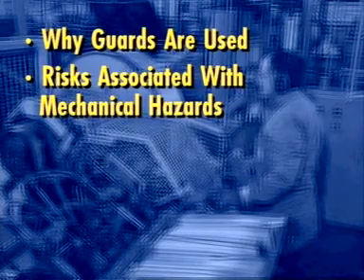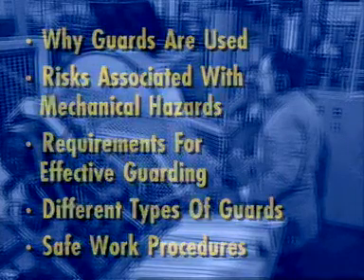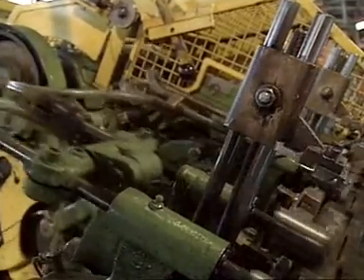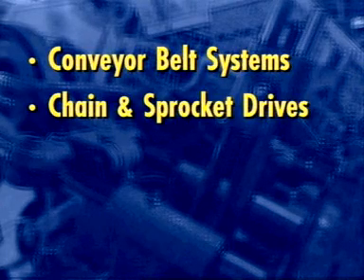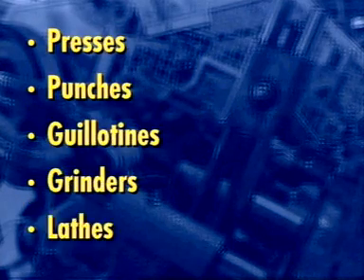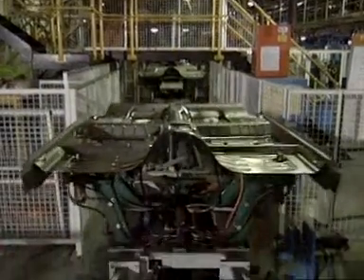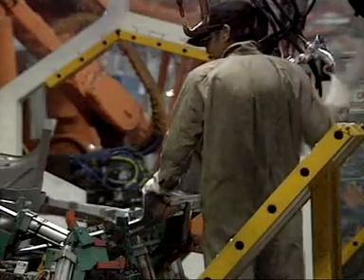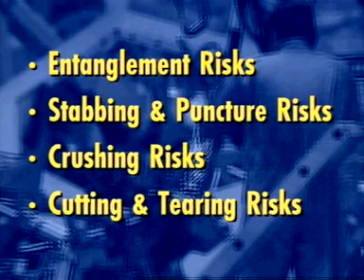machine guarding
Important to watch if you have machines in your workplace